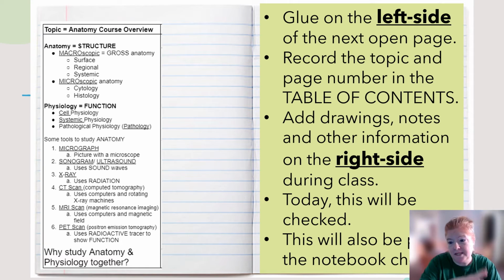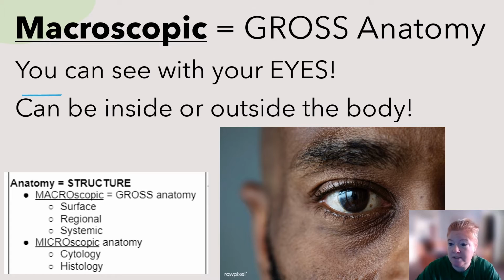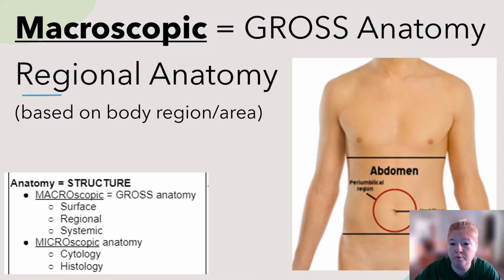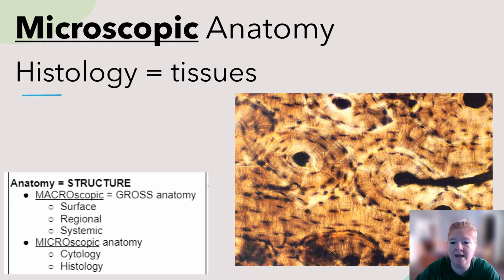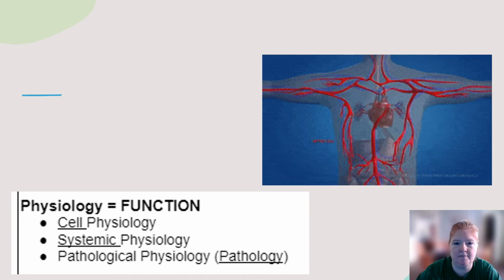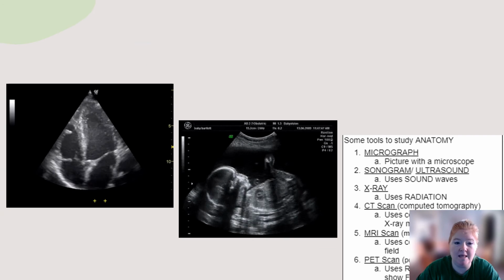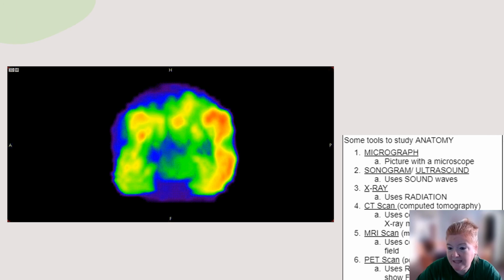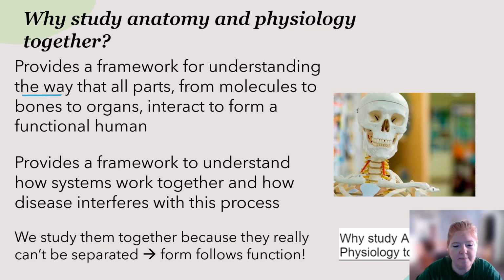Anatomy Course Overview: What is Anatomy and Physiology?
This video is a short overview of my chemistry course. It covers the definition of anatomy and physiology as well as the major components of each. The differences between macroscopic anatomy and microscopic anatomy are discussed as well as the following types of anatomy: surface, regional, systemic, histology and cytology. For physiology, cell, systemic and pathology are discussed. The next part of the video includes a discussion of diagnostic tools: micrograph, sonogram, x-ray, MRI, CT, and PET scan. This is a great overview of tools that will be discussed in later units.